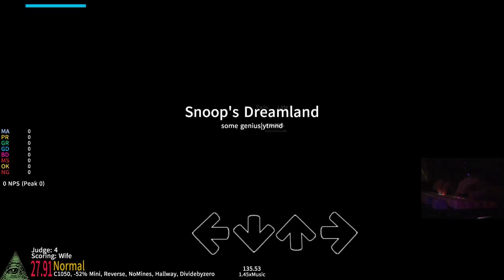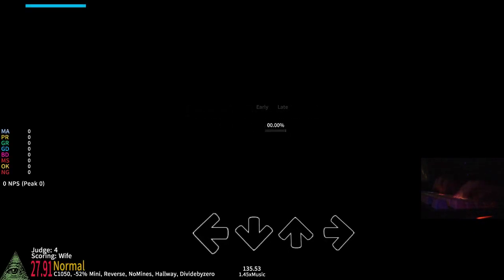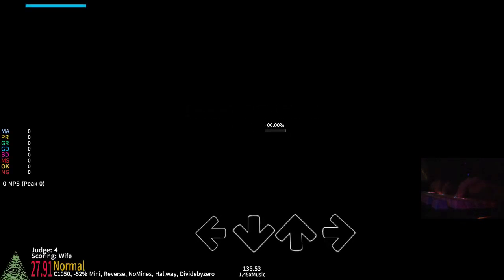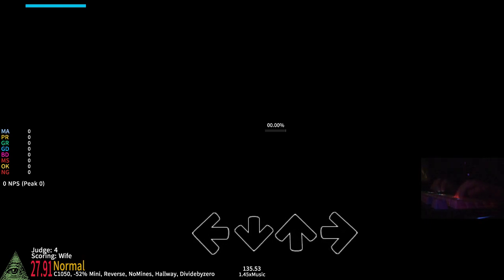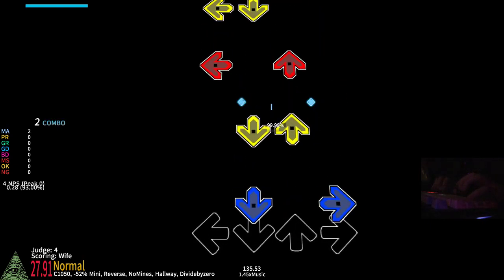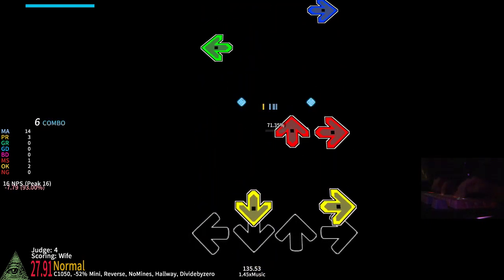Snoops Dreamland 1.45 - 96%